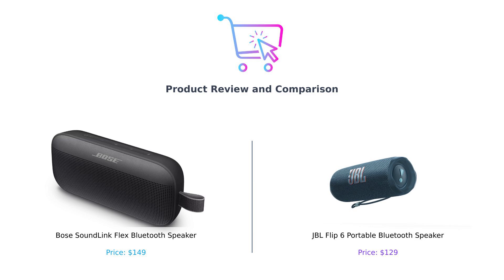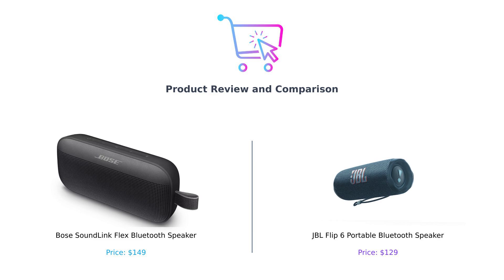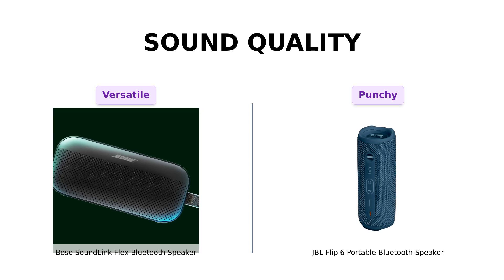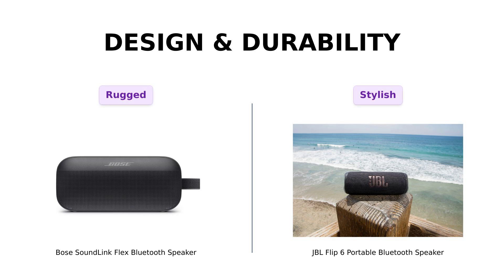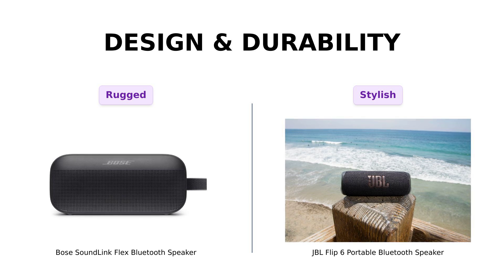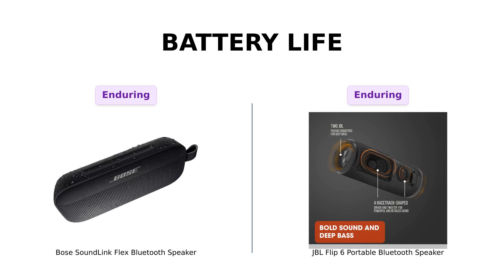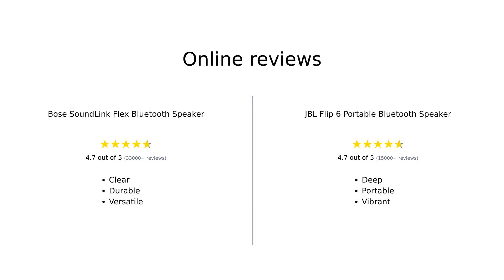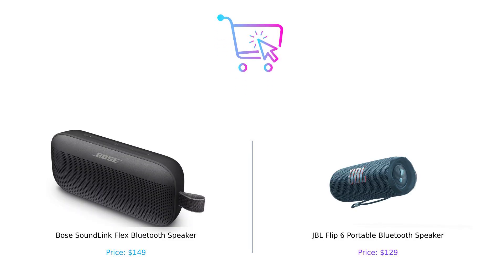Bose SoundLink Flex vs JBL Flip 6 🎶 Which Bluetooth Speaker is Best for You?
In this video, we compare the Bose SoundLink Flex Bluetooth Speaker with the JBL Flip 6 Portable Bluetooth Speaker Discover the features, sound quality, and durability of these two top-rated portable speakers! Who will win the sound battle? Find out now!